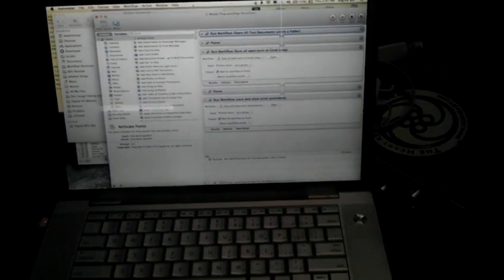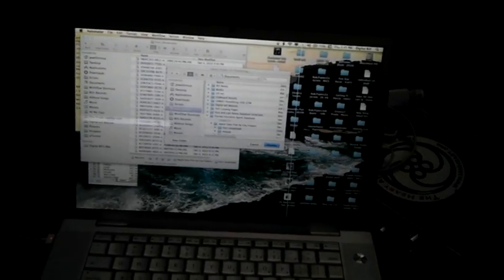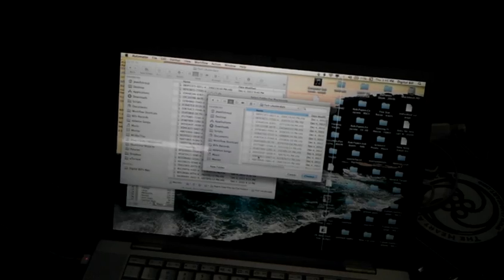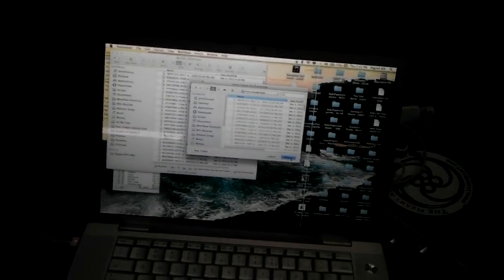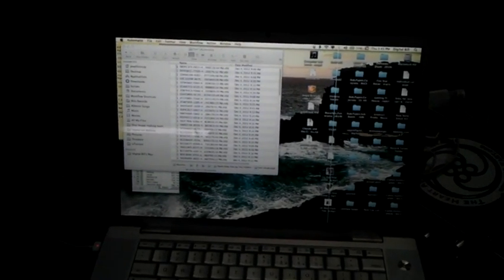Automator and applescript processing 1000 files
Automation scraping information from websites and filtering it into useable forms